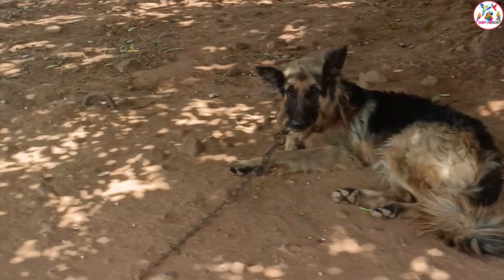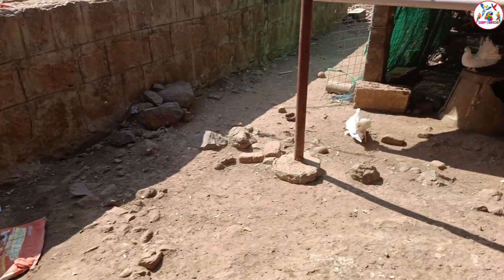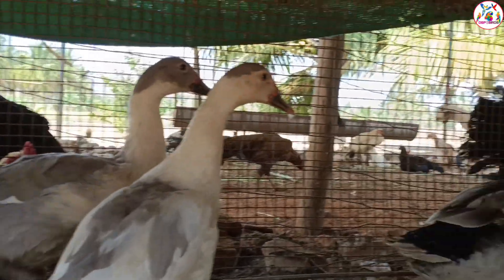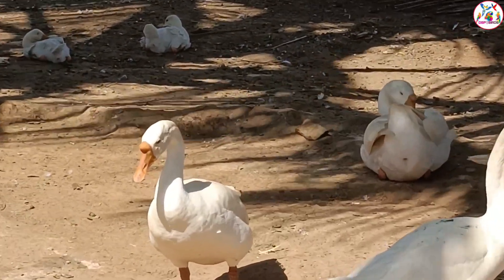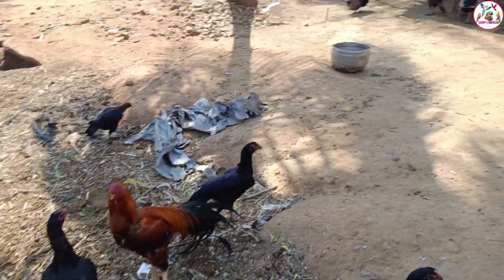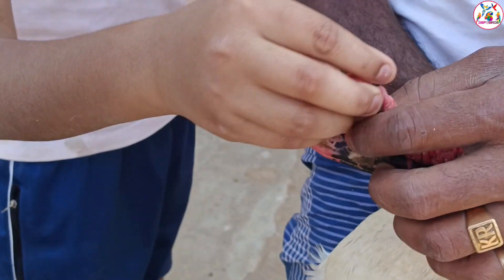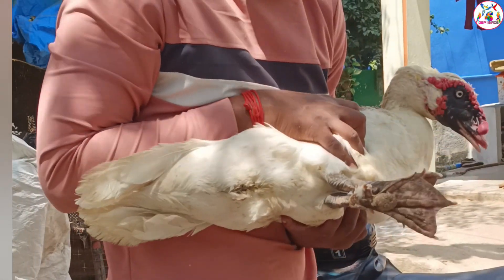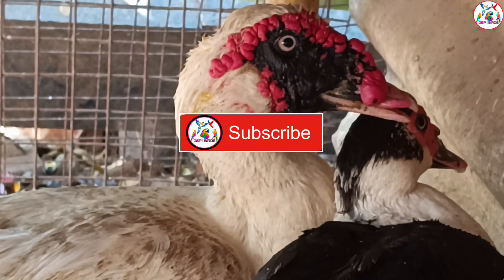நாங்கள் வாங்கிய மணிலா வாத்து ஜோடிகள் மற்றும் பறவை பண்ணை 🦆🦃🐔🥰dspbirds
farm phone number